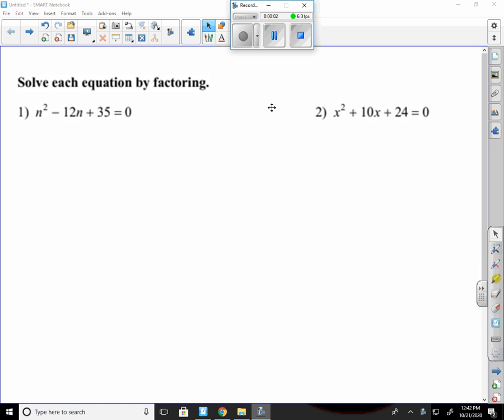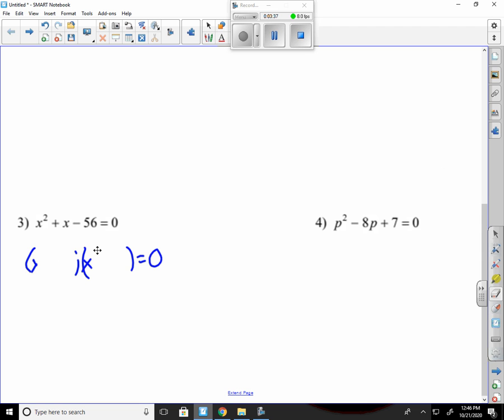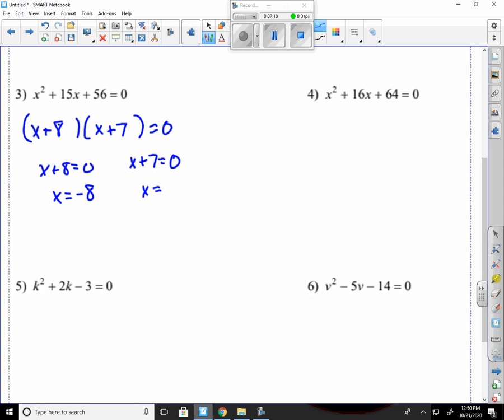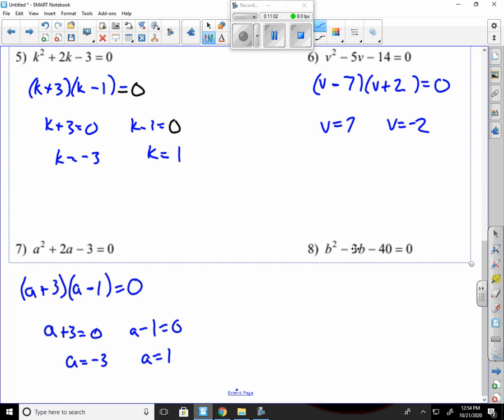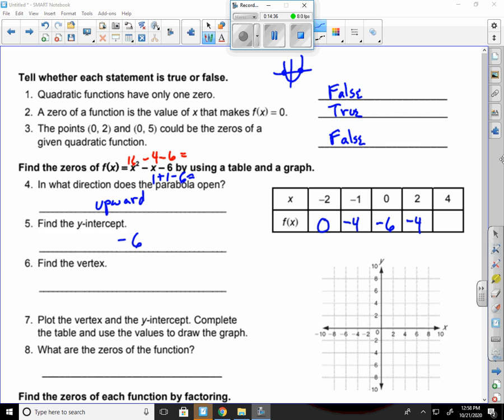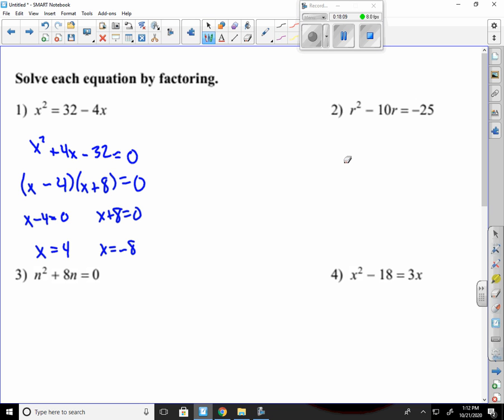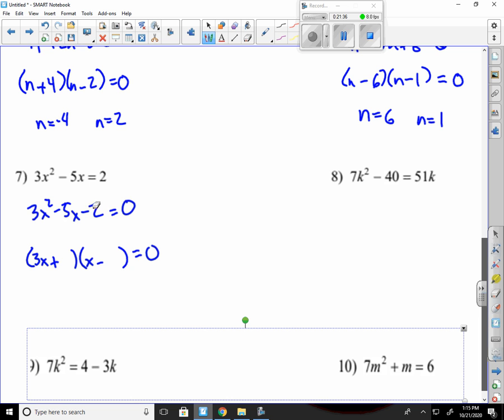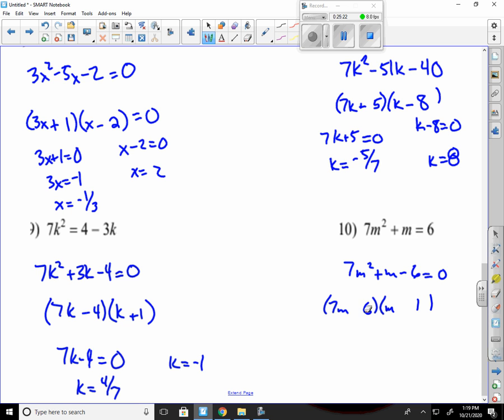Algebra 2 3 Homework Review